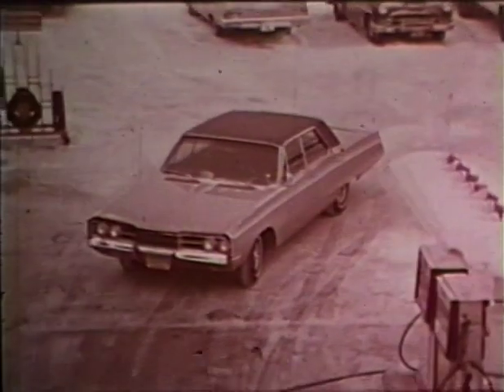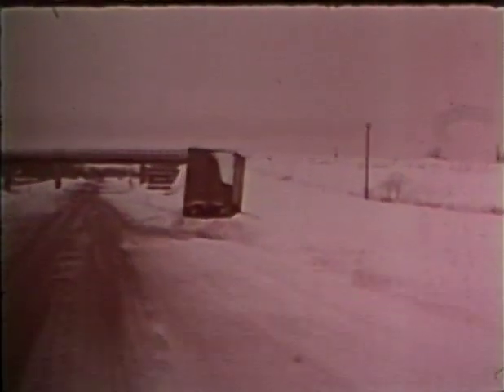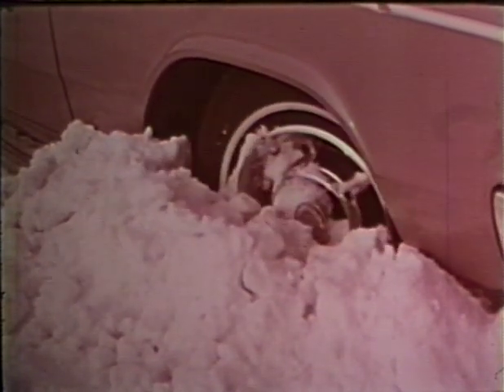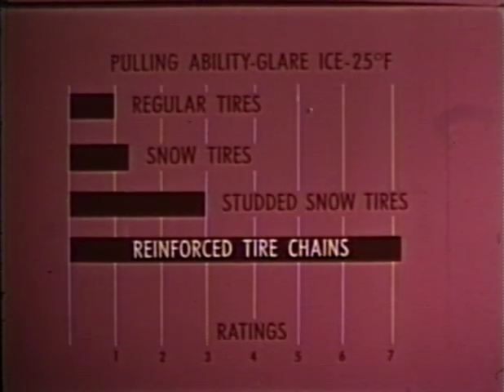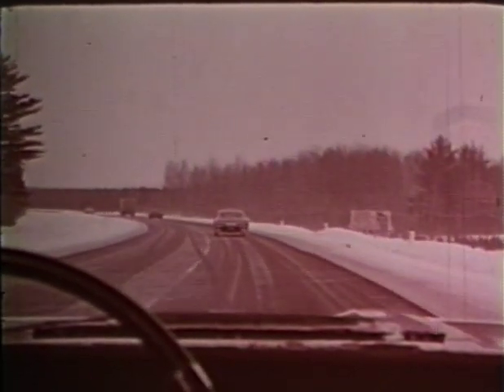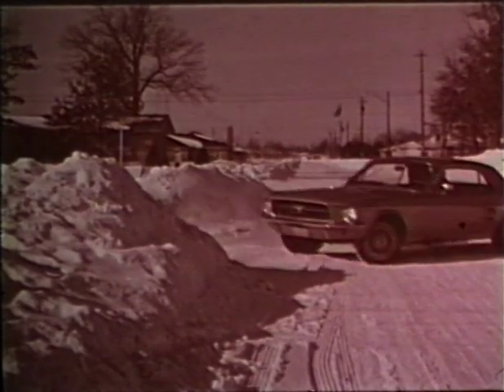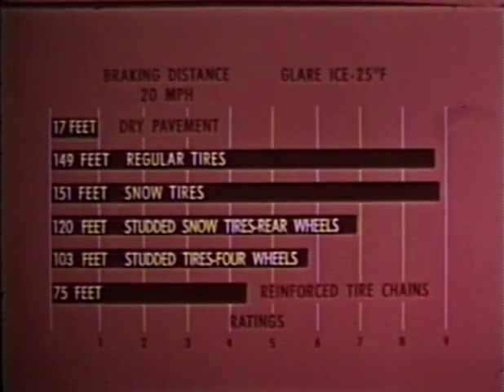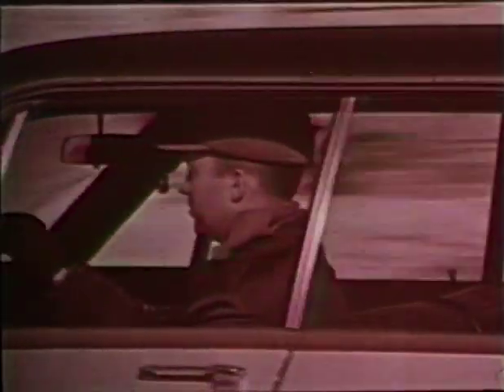What About Winter Driving - National Safety Council Driver's Ed film. Circa 1968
Transfer of a very faded 16mm Driver's Ed film from approximately 1968